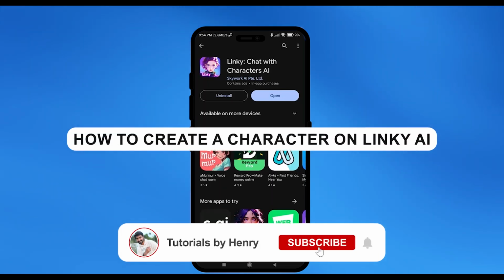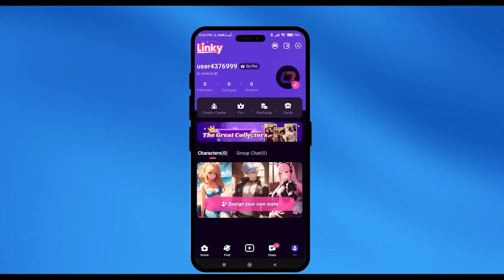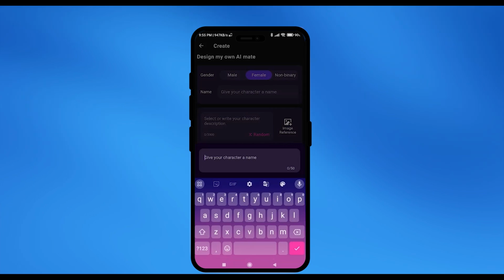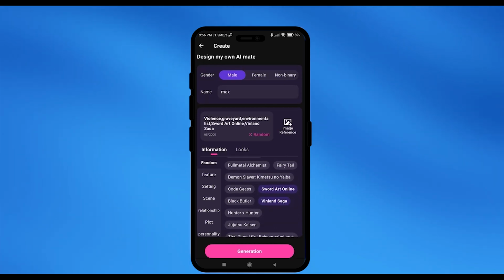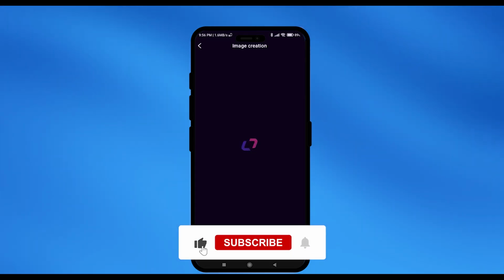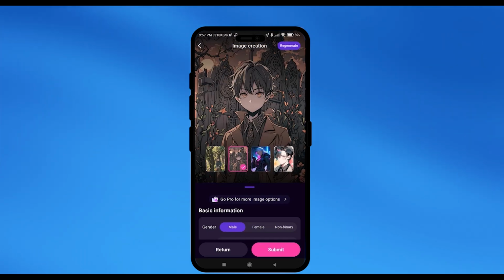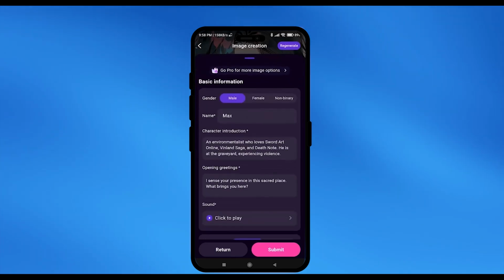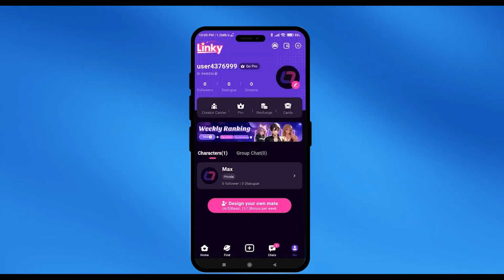How To Create A Character On Linky AI (Best Method)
Learn the best method for creating a character on Linky AI in this step-by-step tutorial. Start creating your own unique characters today!